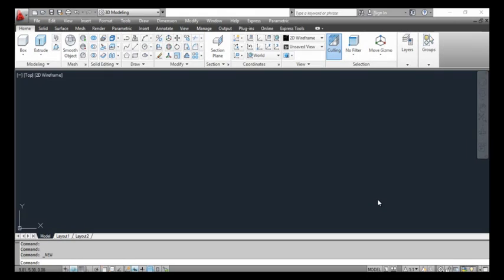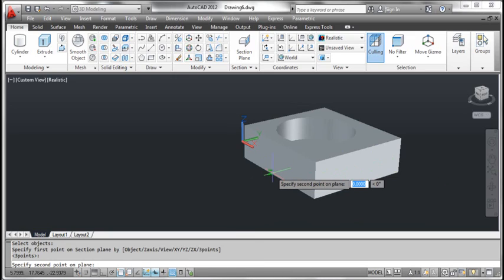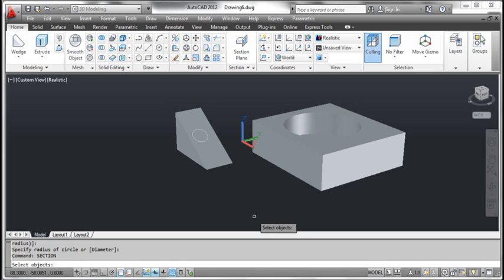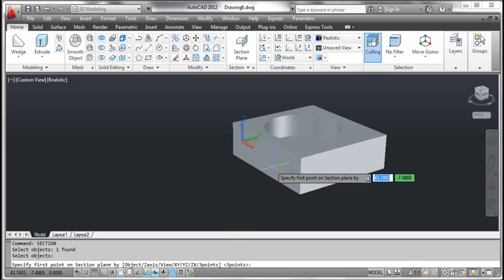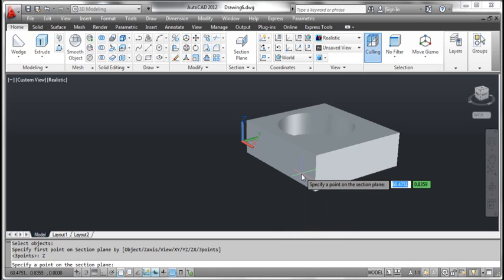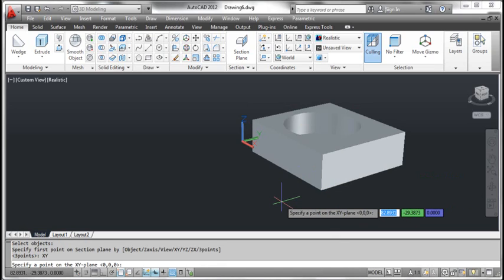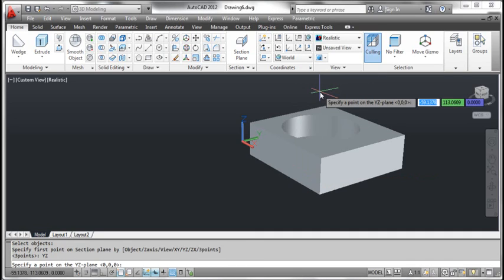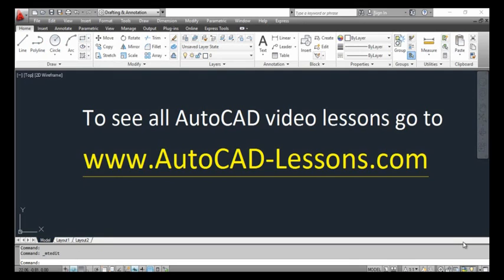The SECTION Command - AutoCAD